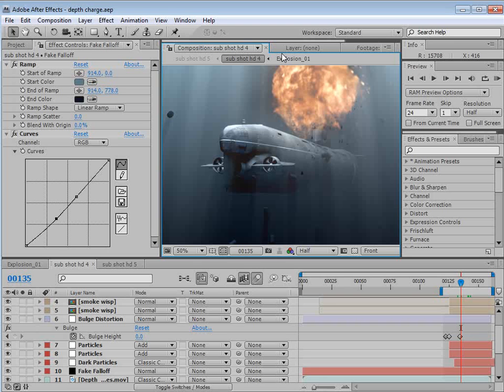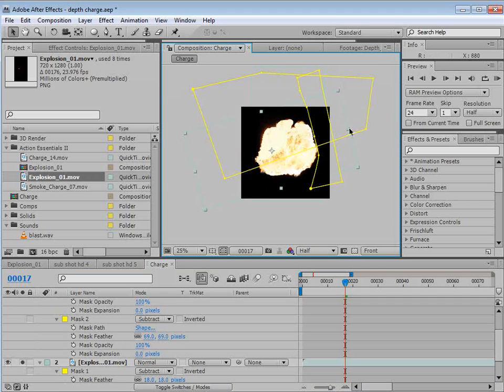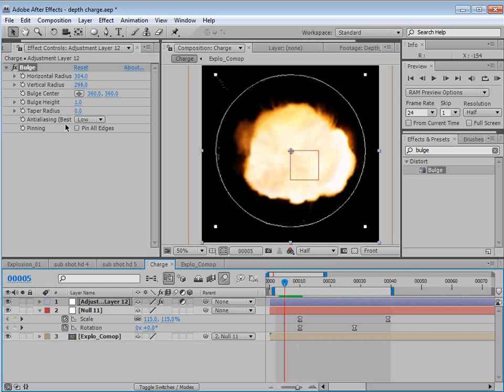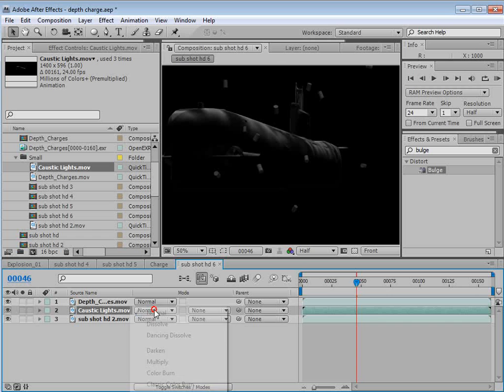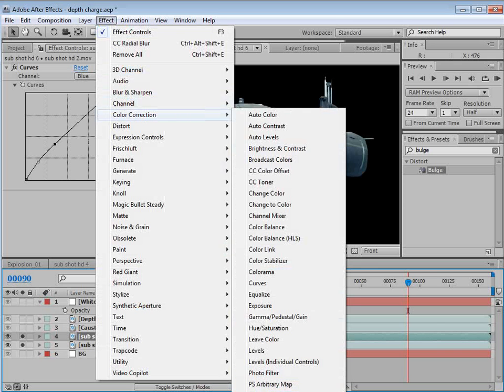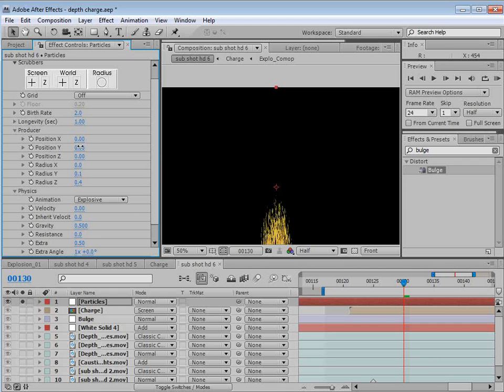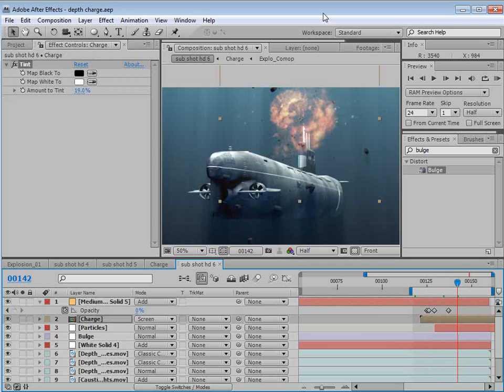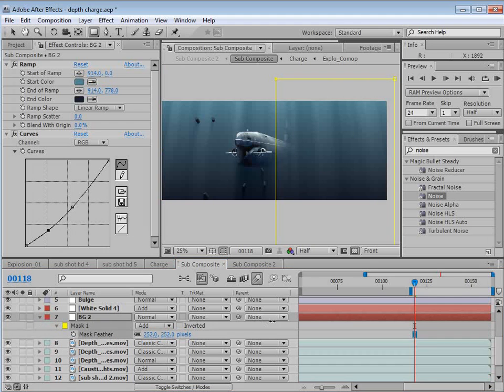Depth Charge Tutorial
Depth Charge Tutorial. A Video Copilot Tutorial.